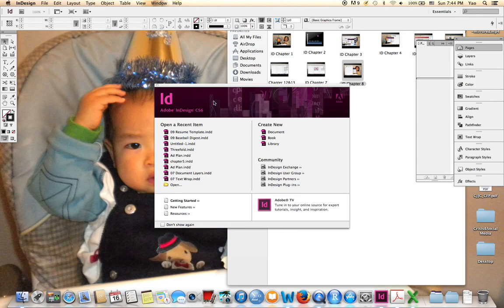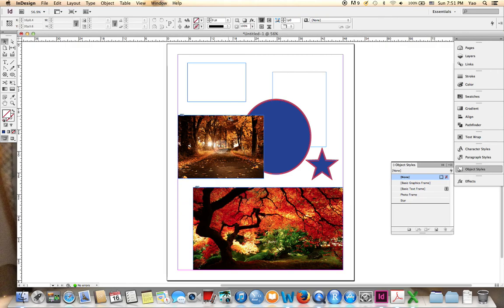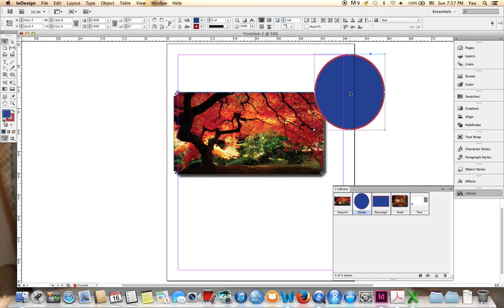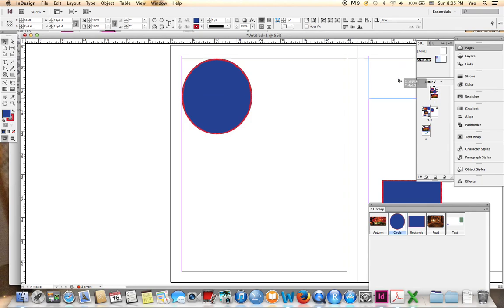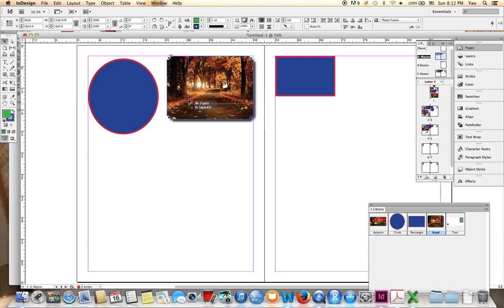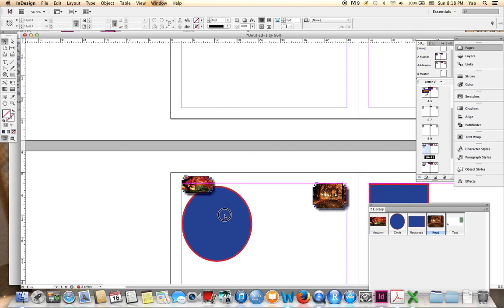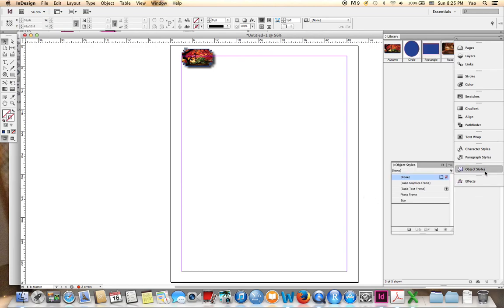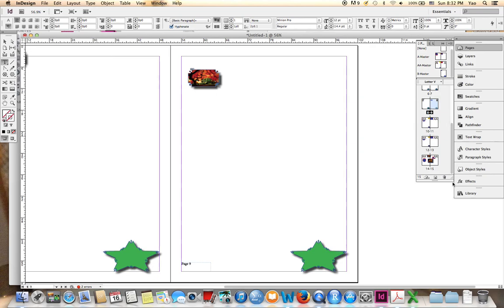ID Chapter 9